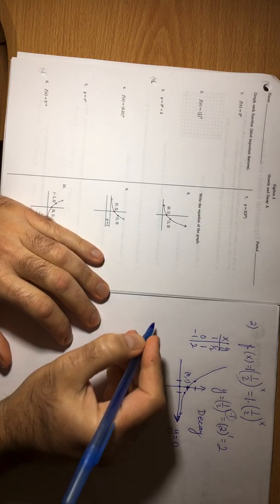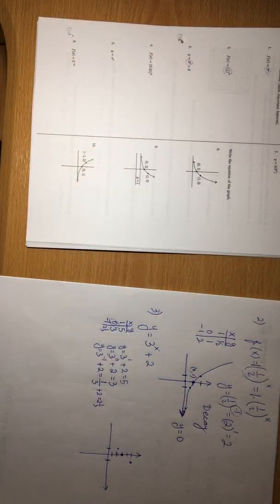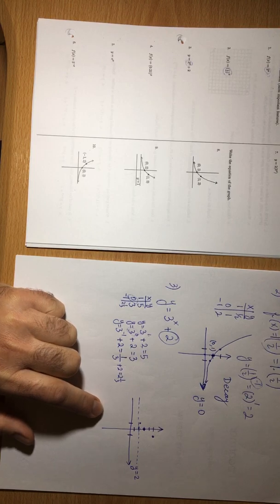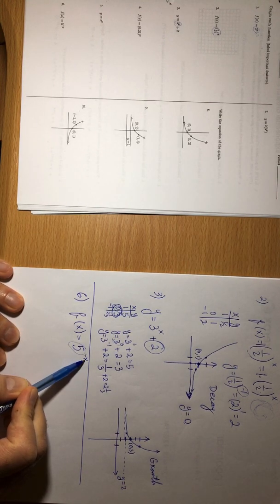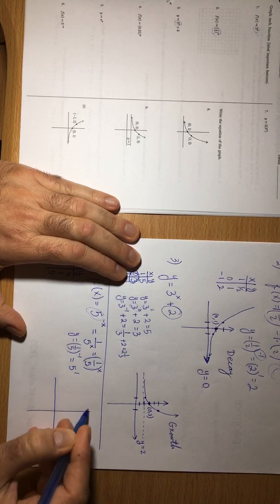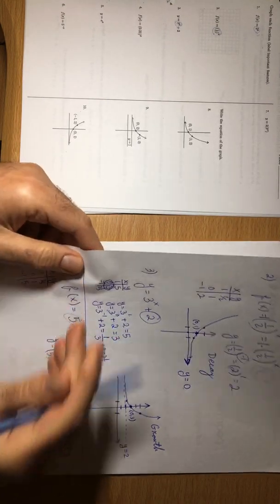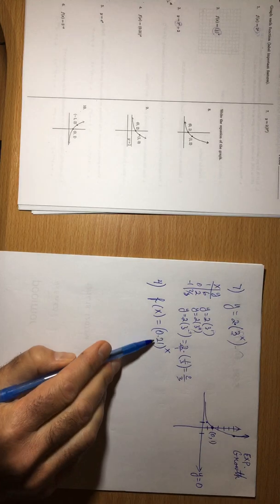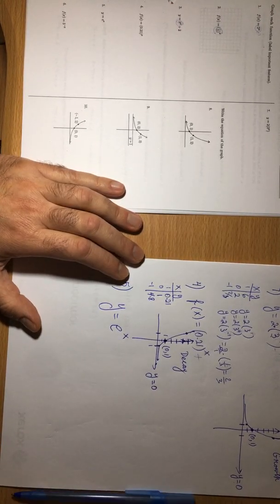Exponential Growth & Decay part 2 by Mr. E.